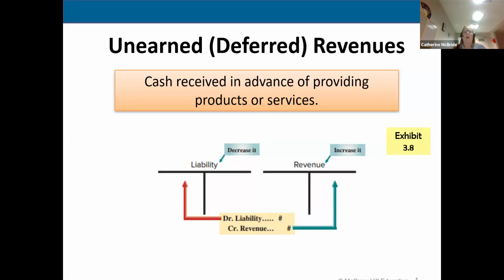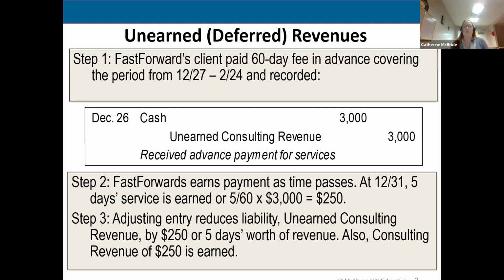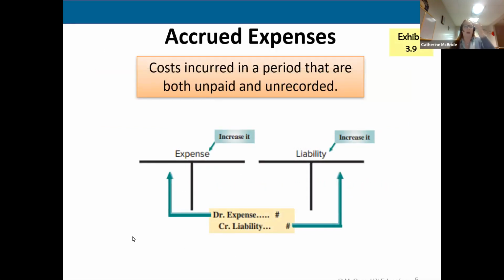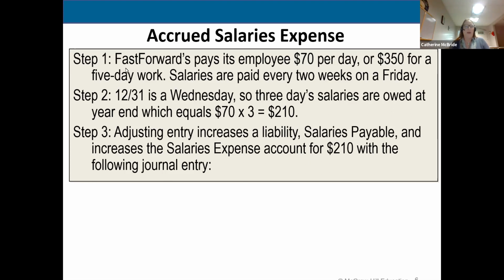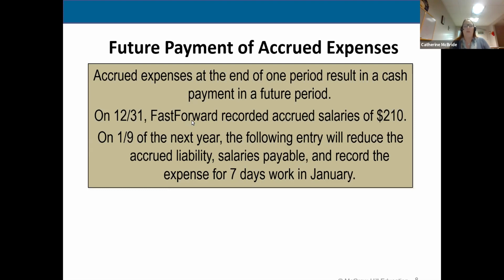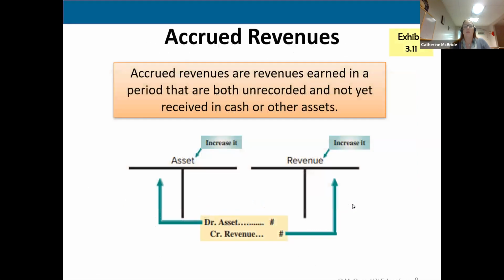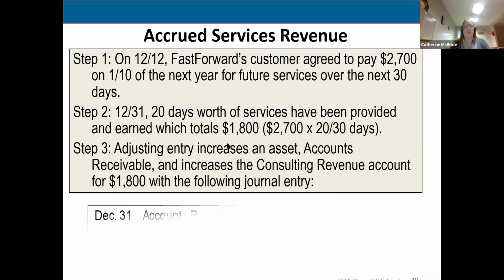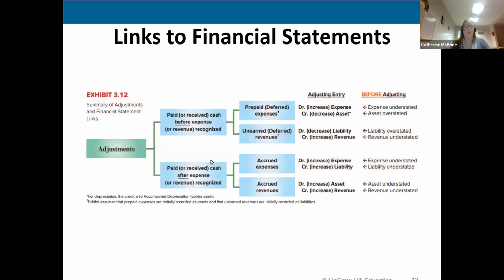Adjusting Entries Part 2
Financial Accounting Adjusting Entries